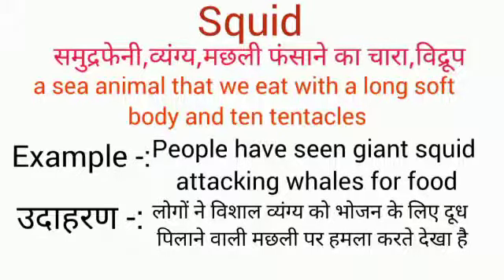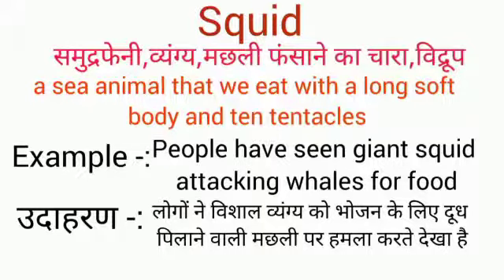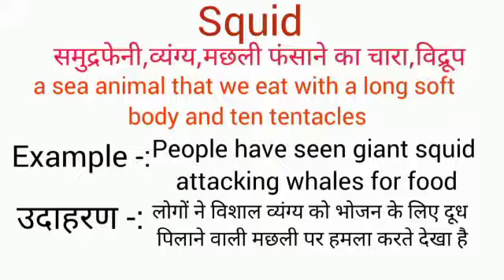Squid meaning in hindi || squid ka matlab kya hota hai || word meaning english to hindi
squid meaning in hindi
squid ka matlab kya hota hai
english to hindi
word meaning
what squid
squid का हिंदी अर्थ